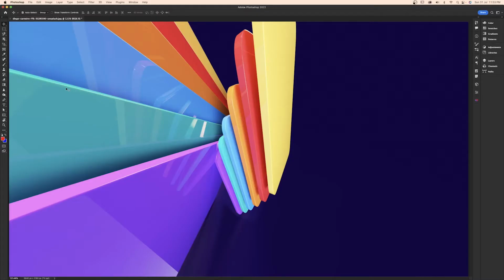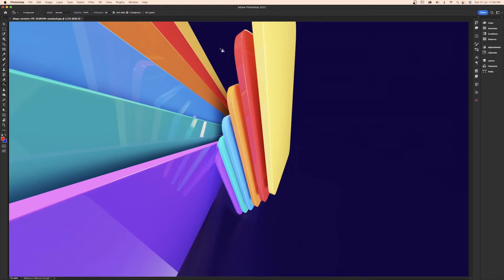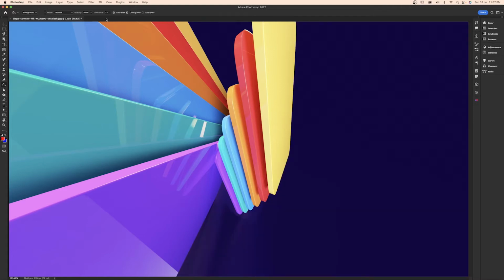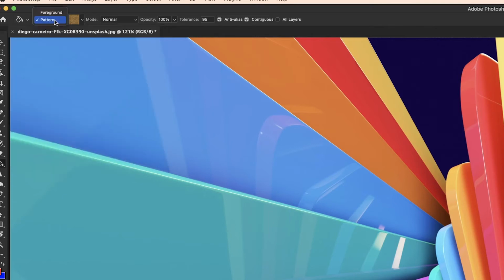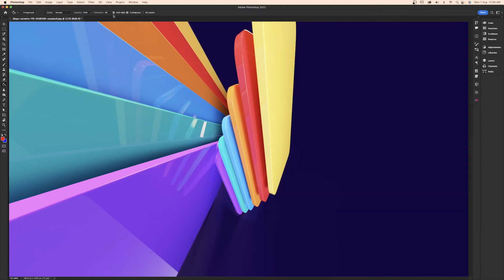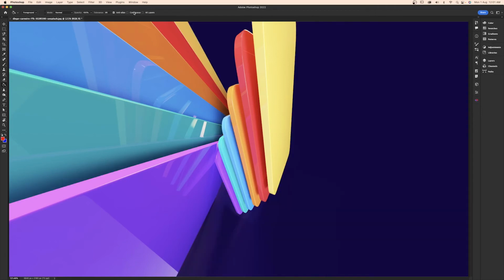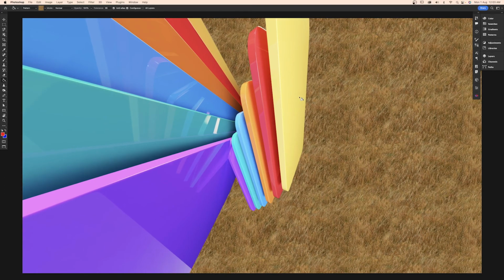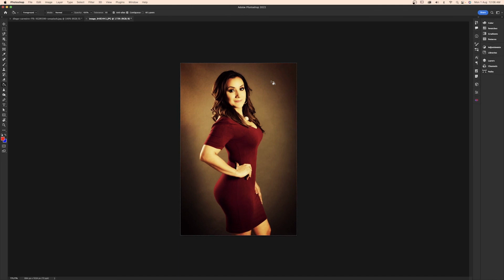How to Replace Any Color With One Click | Paint Bucket Tool | Photoshop Tutorial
Hi Insiders! Today we're going to learn about Paint Bucket Tool. In that video, I explained everything about Paint Bucket Tool including its Benefits and Limitations.

Chapters:
0:00 Introduction
01:00 Paint Bucket Tool
07:14 Benefits of Paint Bucket Tool
07:32 Limitations of Paint Bucket Tool
08:43 Conclusion